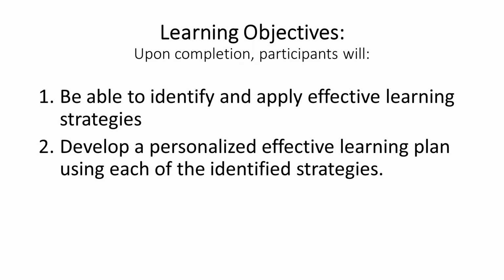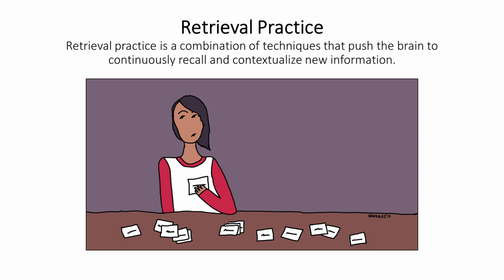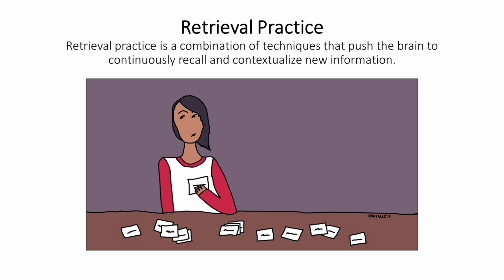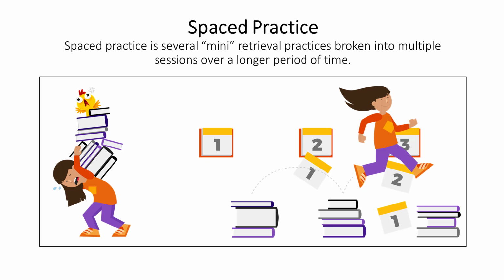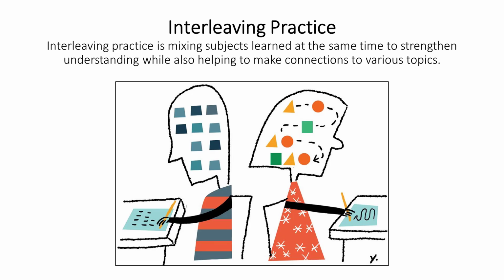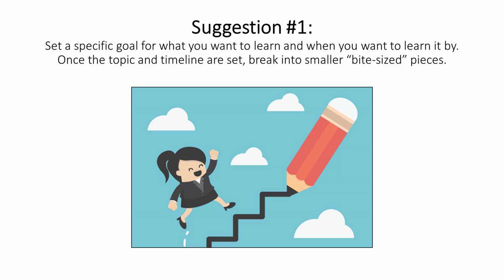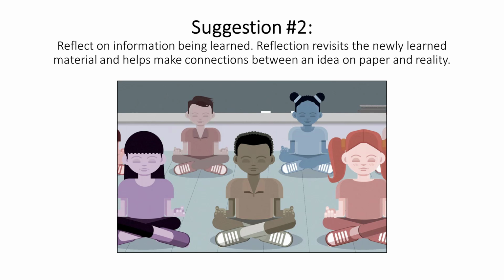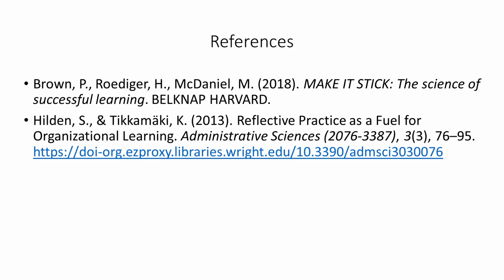Gunther, D. Effective Learning Strategies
A quick tutorial on how to identify and apply three effective learning strategies.